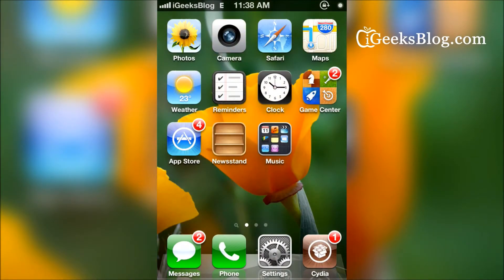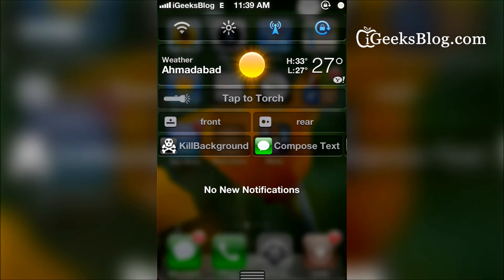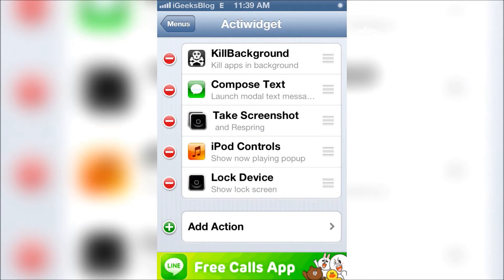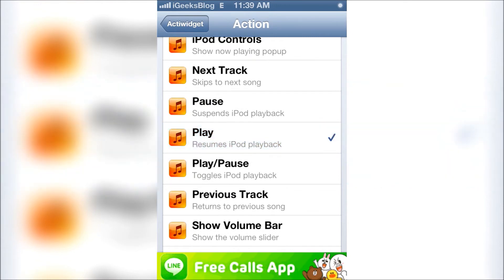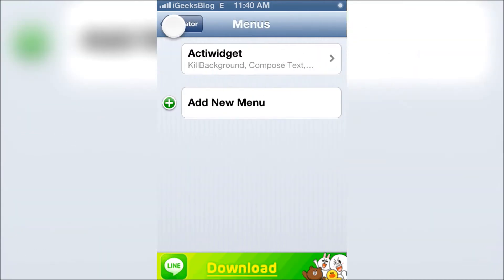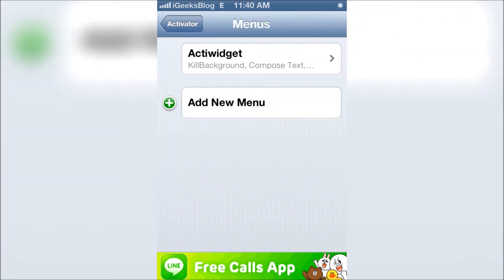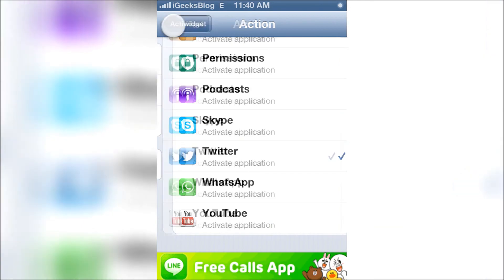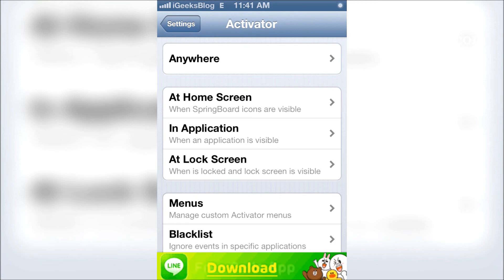ActiWidget: Add Activator Actions to the iPhone Notification Center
ActiWidget is a free Cydia tweak that puts Activator Menu actions to the Notification Center. It's a cool tweak that can help you get more shortcuts on the NC and make things generally more accessible. The free tweak is up on BigBoss.